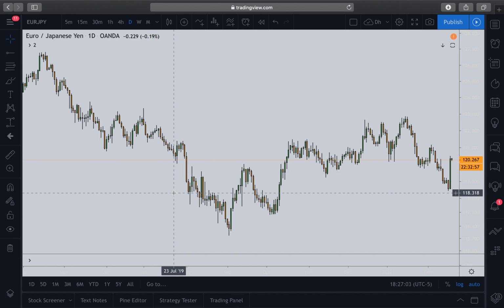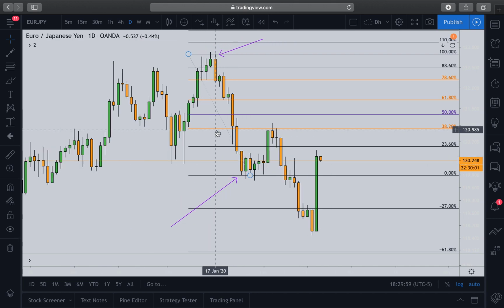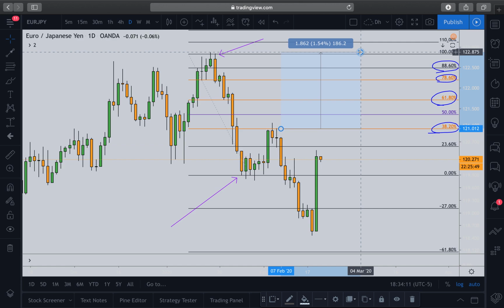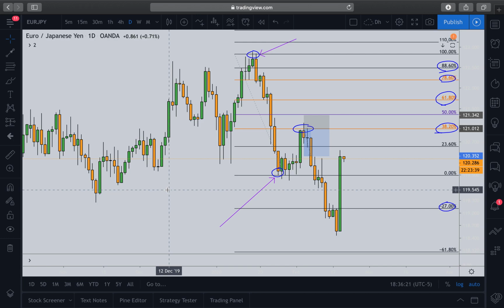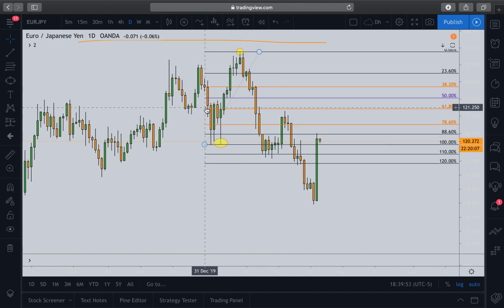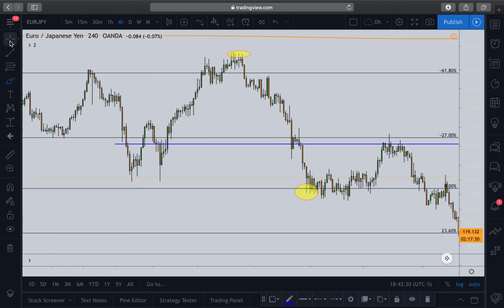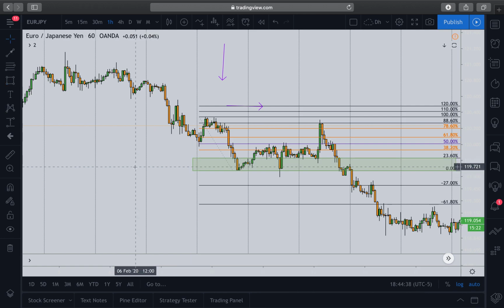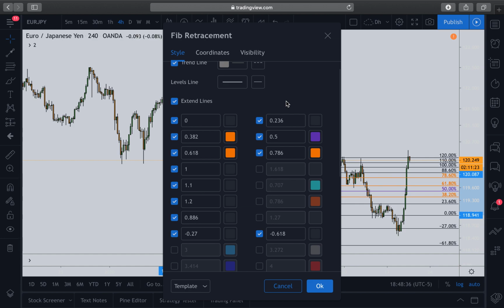FIBONACCI RETRACEMENT 101!!!!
This video is about the tool called Fibonacci Retracement. Fibonacci is a tool used to figure out price reversal areas and the contuation of a trend or possible break of structure. Fibonacci is a powerful tool that I still use in my current trading.